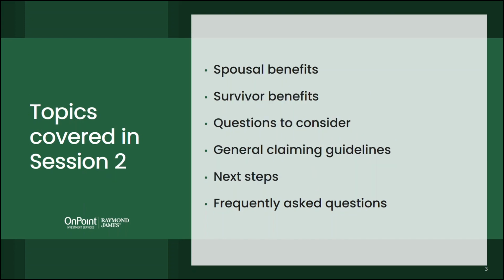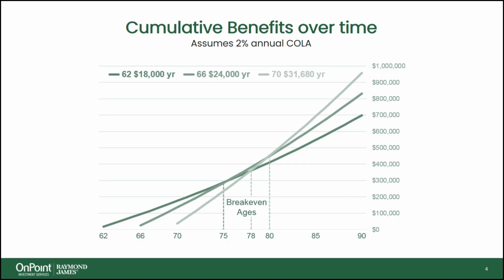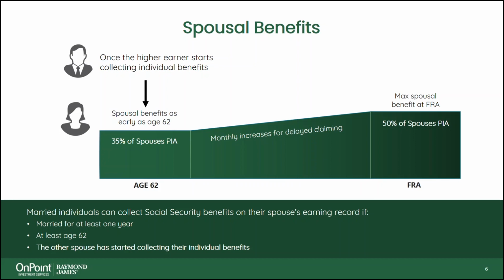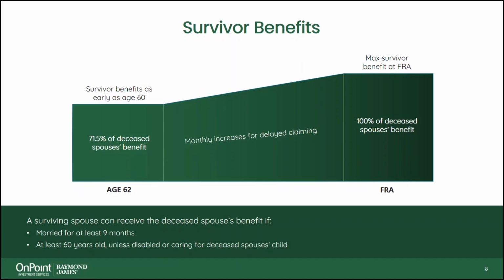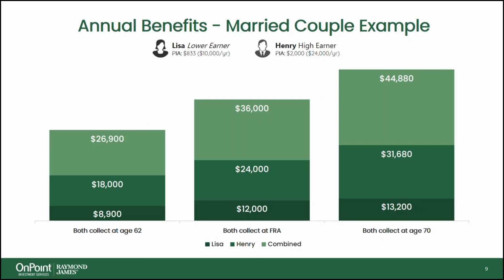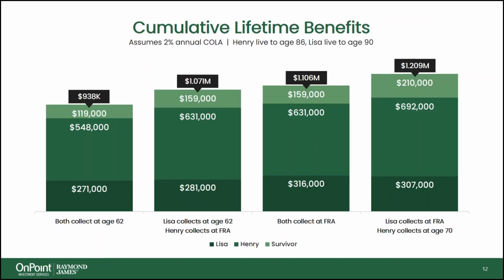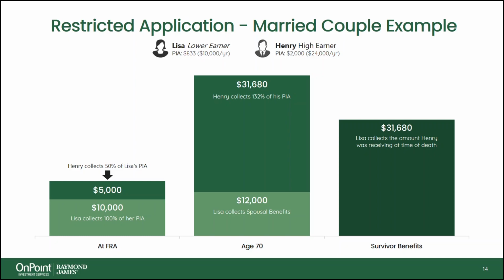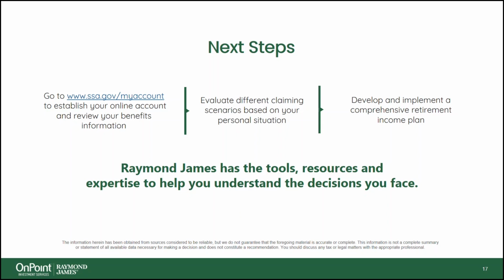Maximizing Your Social Security Retirement Benefits Part 2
Maximizing Your Social Security Retirement Benefits seminar with
Natalie Berning, MBA, CFP®, CDFA®
Financial Advisor | Raymond James Financial Services, Inc.